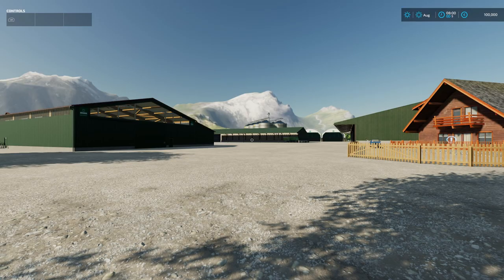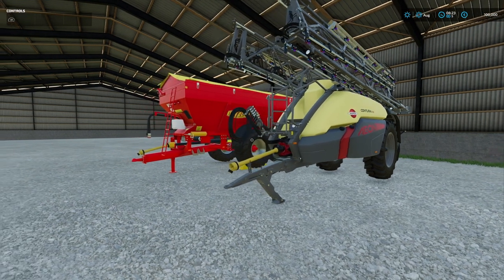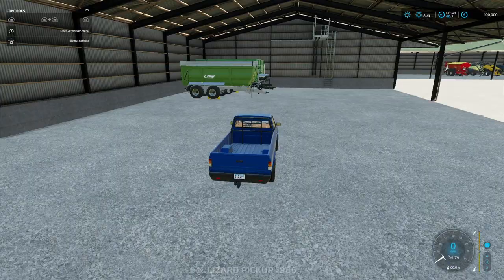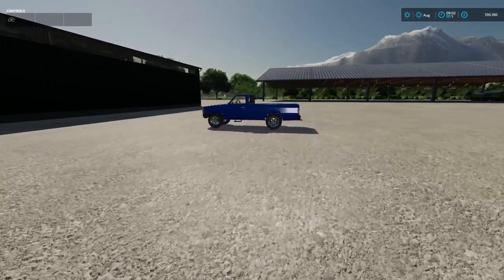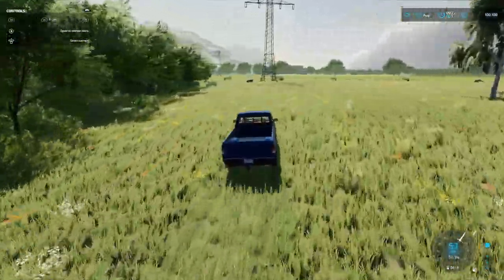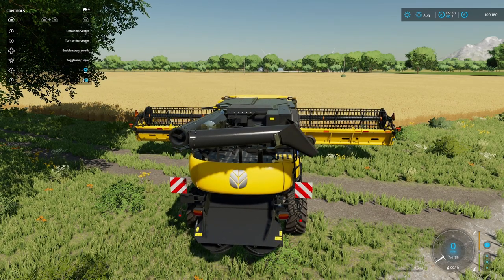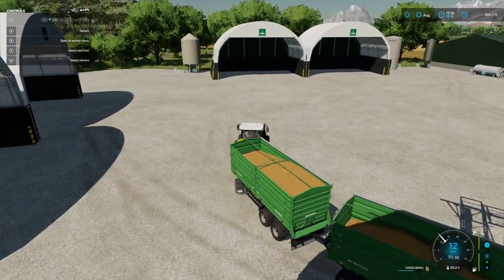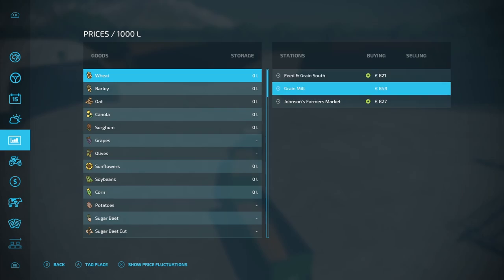FS22- MAP TOUR- WULFHAGEN- NEW MAP FIRST DAY - BIG FIELDS, BIG YARDS , LOTS OF BIG EQUIPMENT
In this series I look at new maps and see how the play on day one.
This is not a full map tour but rather a feel for the map out of the box.
No mods except for those required by the map.
New Farmer mode.

00:00 - Intro
04:12 - Looking at yard and starting equipment
12:18 - Looking at fields and meadows.
16:54 - Getting started with Wheat harvest
20:29 - Telephone poles in the field
21:40 - Land train
26:44 - Going to the Husbandry Farm
28:17 - Arrival at the husbandry farm
29.12 - Taking a look at the husbandry yard
34:09 - Dealing with full harvester
37:17 - Starting the mowing of the husbandry meadows
47:42 - The harvesting has not gone well
51:05 - Problem with the Arable yard Silo
56:53 - Starting grain delivery to Grain Mill
01:03:53 - Arriving at the Grain Mill and buying it by mistake
01:08:13 - Looking around settlement near Grain Mill
01:12:17 - Delivering to Johnson Farmers Market
01:17:35 - Having a look at production Area and Settlement
01:21:12 - Collecting Grass
01:23:54 - Conclusion and wrap up